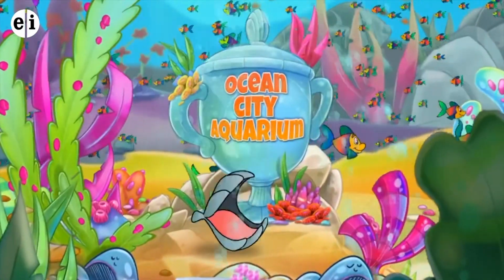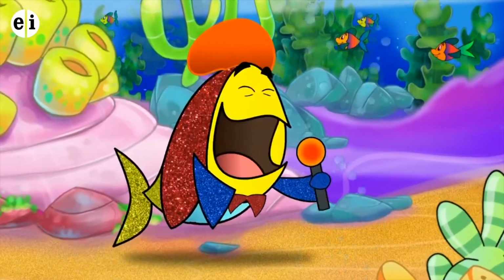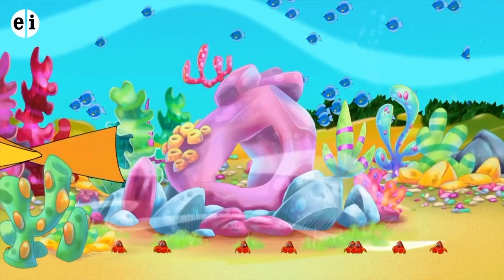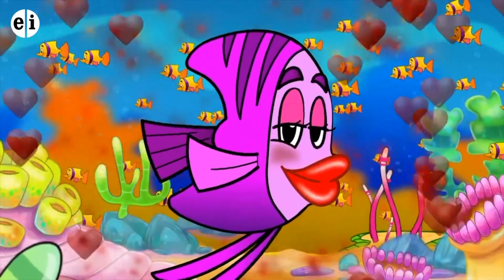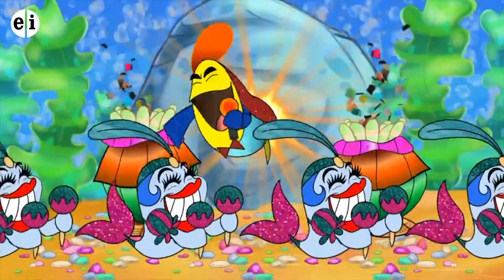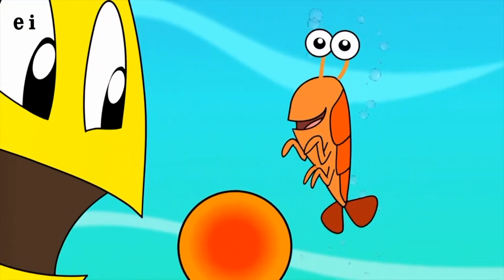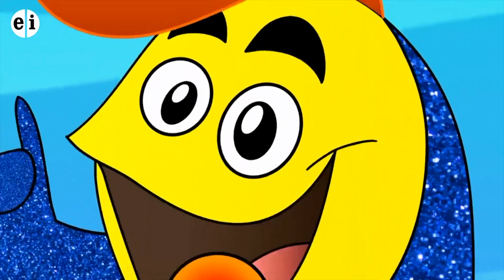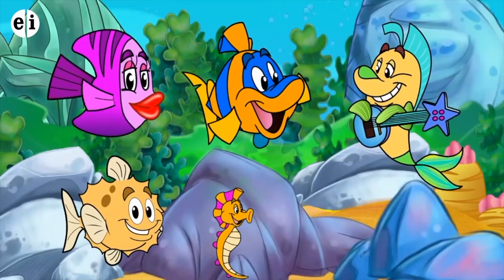How To Draw Cartoons w/John-Marc #19